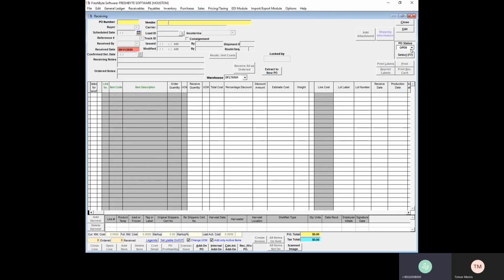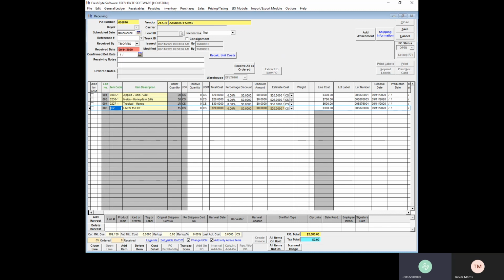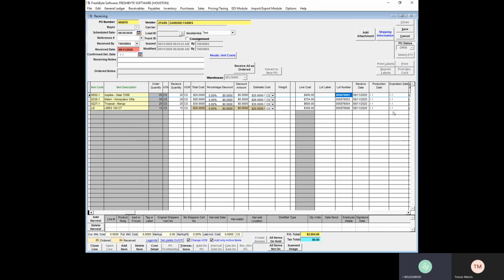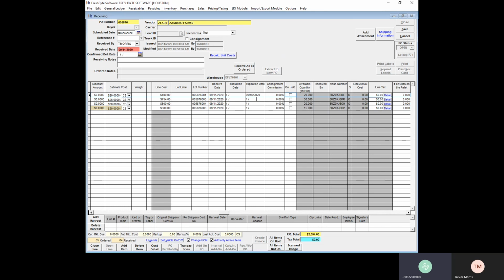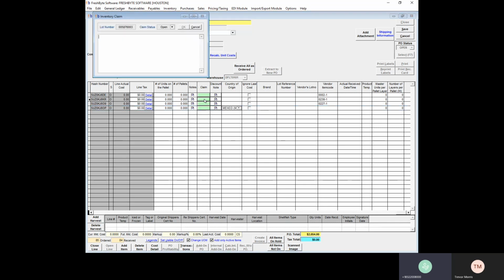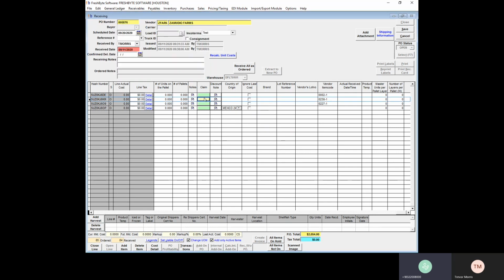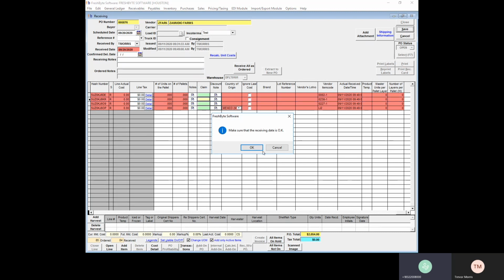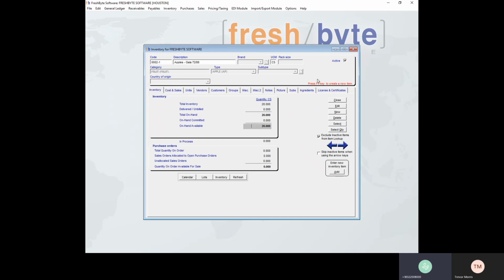Receiving Inventory Demo